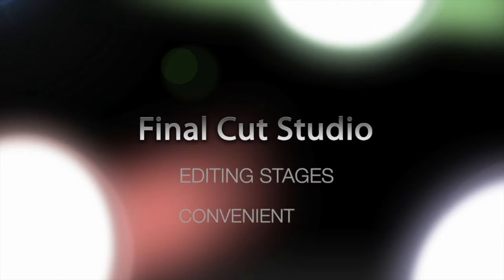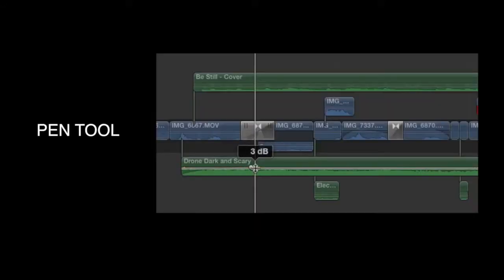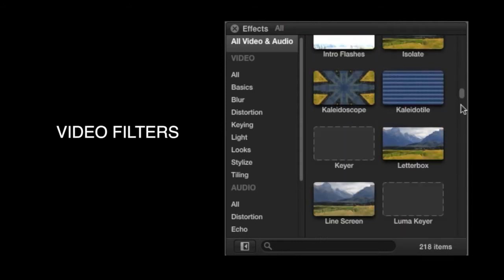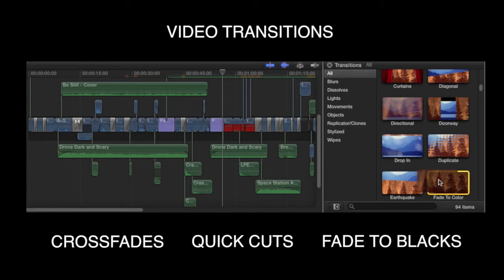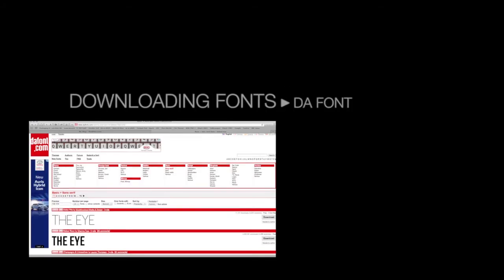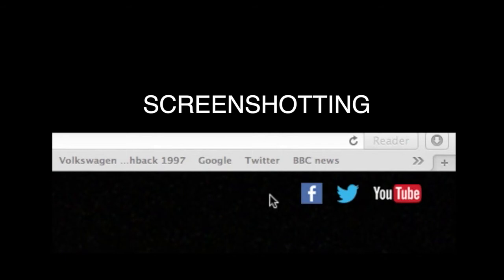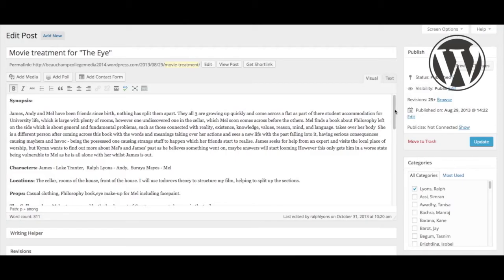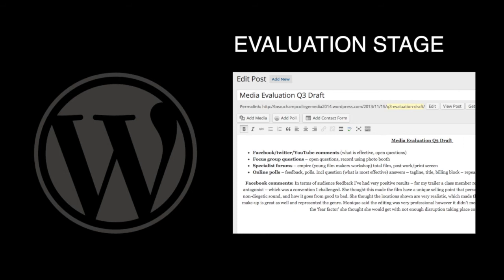Media Evaluation - Question 4